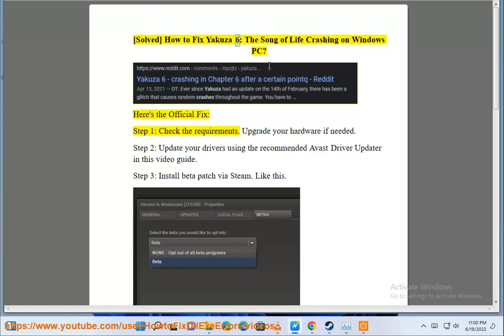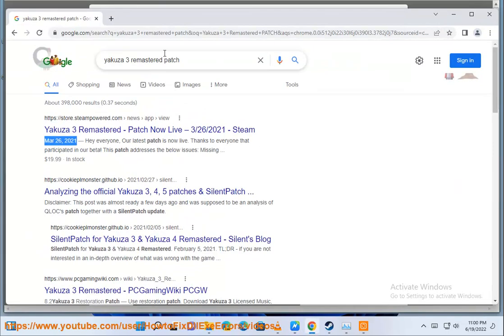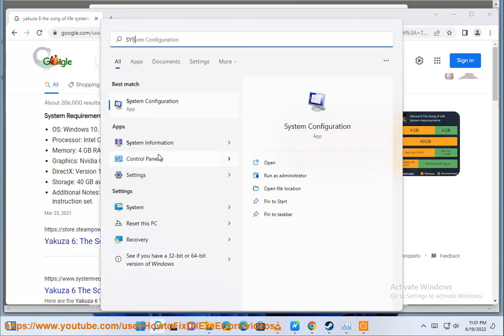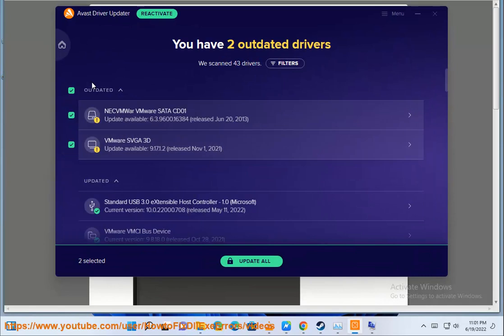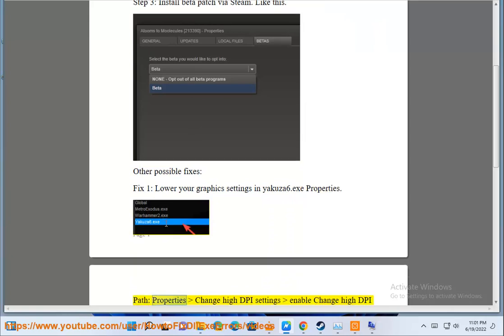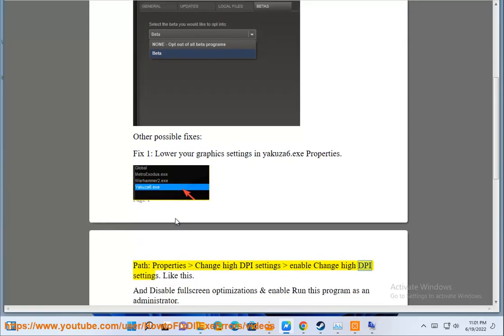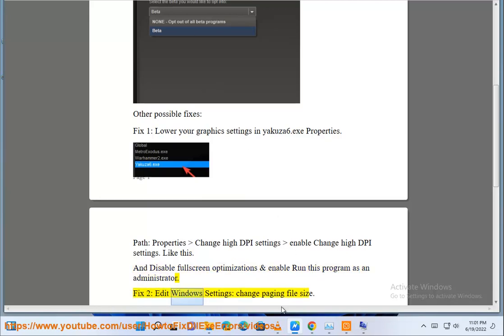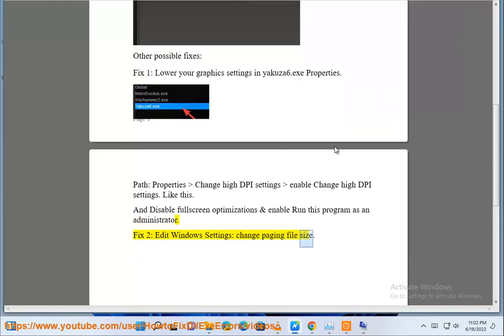Fix Yakuza 6: The Song of Life Crashing on Windows PC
Here's how to Fix Yakuza 6: The Song of Life Crashing on Windows PC. Run Avast Driver Updater@ to keep your device drivers up-to-date, easily & effectively.